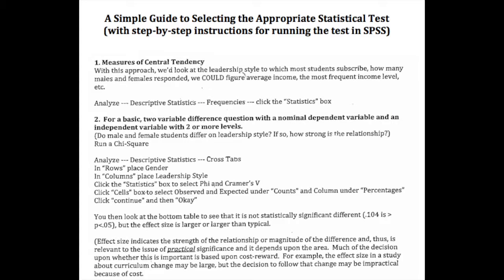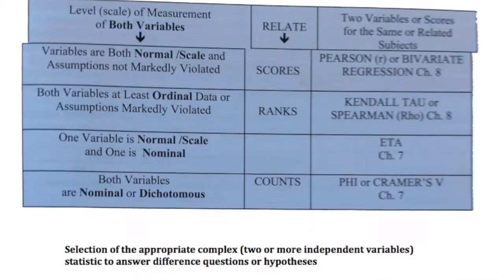Quantitative Research Week 5 - Stats with Surveys